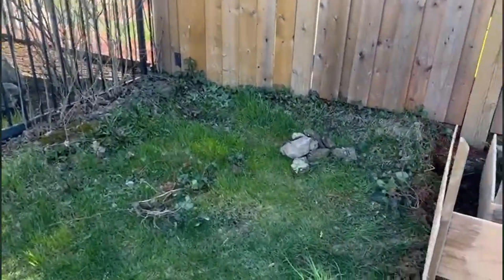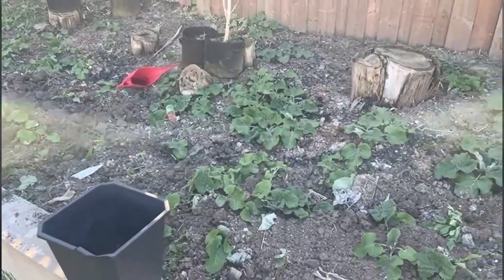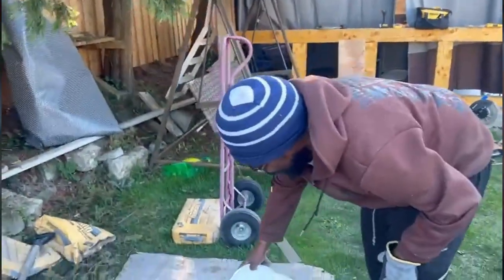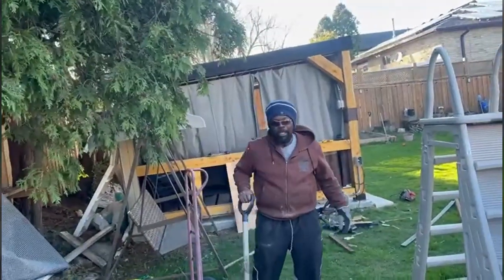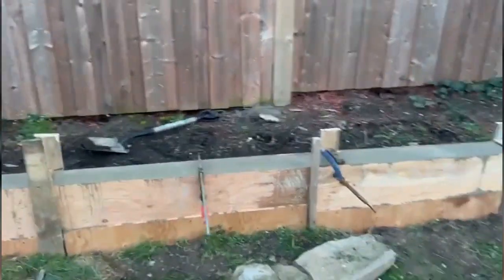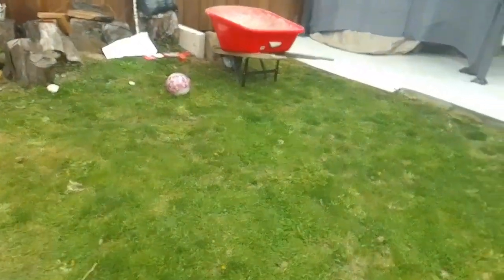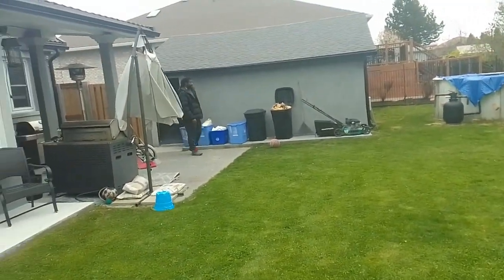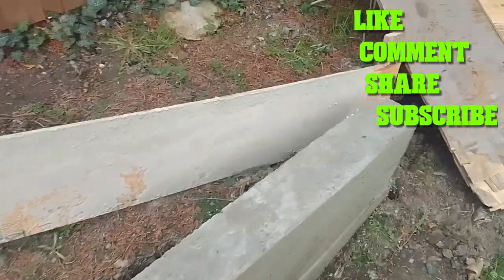Building a retaining wall.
Helping my brother out in his backyard.